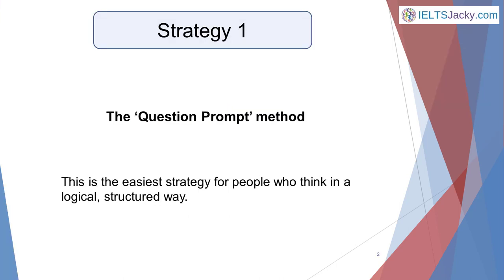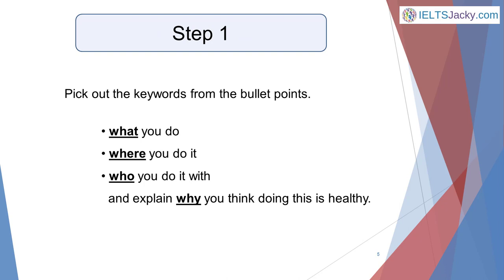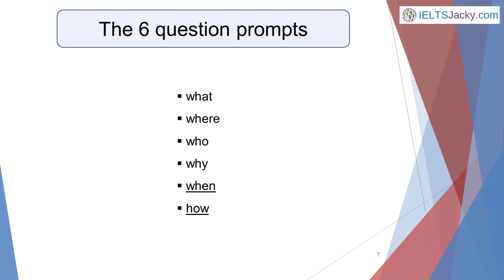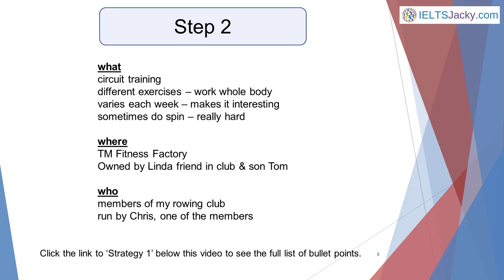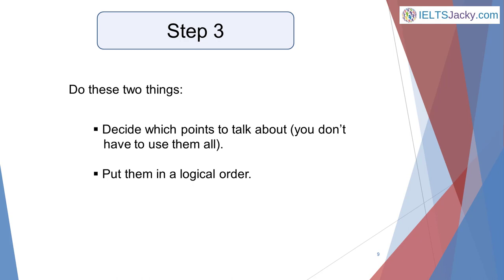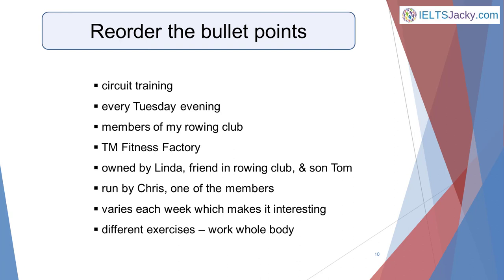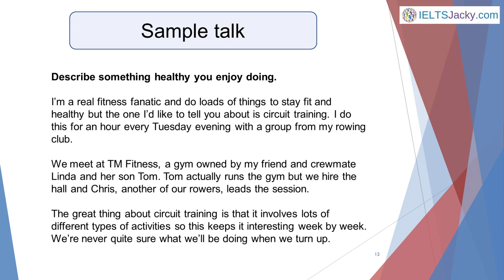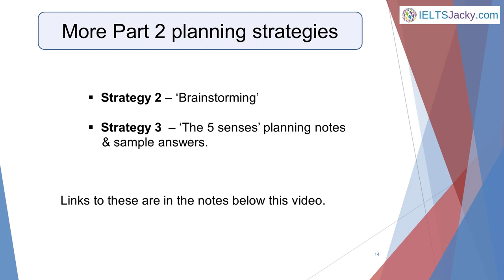Speaking Part 2 – Planning Strategy 1: How To Prepare Your Talk in 1 Minute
The no.1 way to ensure success in Part 2 of the IELTS Speaking test is to have a clear planning strategy that allows you to use your 1 minute planning time wisely.

Poor planning leads to an unstructured talk with ideas popping up all over the place and not really tying together. Fortunately, it’s an easy problem to solve.

In this video, I show you the ‘Question Prompt’ method, the first of 3 planning strategies I’ve created to help you prepare your 2 minute talk in just 60 seconds.

See the full sample planning notes & 2 minute talk here:
Strategy 1: ‘Question Prompt’ + planning notes & sample answers.

The other Part 2 planning strategies:

Strategy 2: ‘Brainstorming’ + planning notes & sample answers.

Strategy 3: ‘The 5 senses’ planning notes & sample answers.

Something that many students struggle with is how to begin their Part 2 talk.
In the video via this next link, I give you 7 suggestions for adaptable opening phrases and an example for each one. I also show you an easy way to improve your opening sentence for top marks.

Practise questions:

30 Free IELTS Speaking Practise Cards – 330 Part 1, 2 & 3 questions on 30 different topics.

My Topic Vocabulary pages all have IELTS-style practise questions on them.